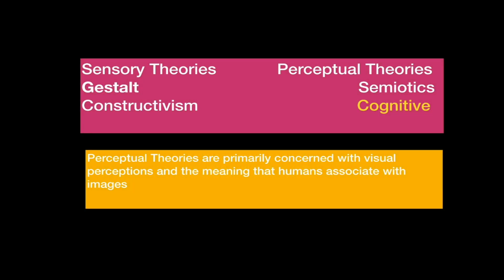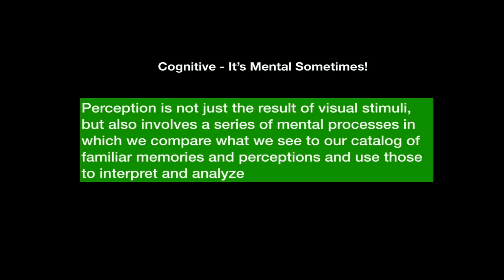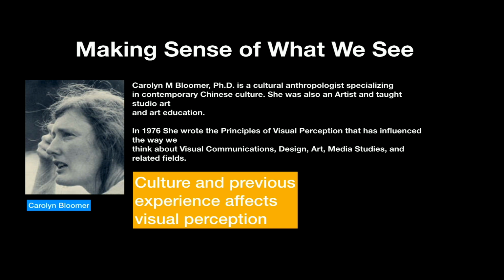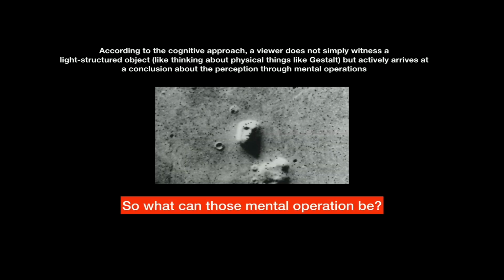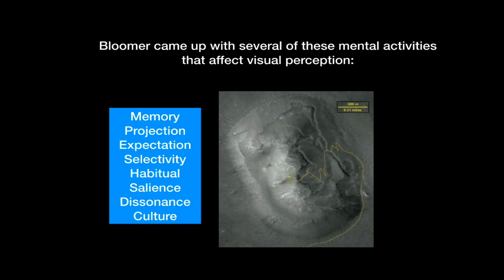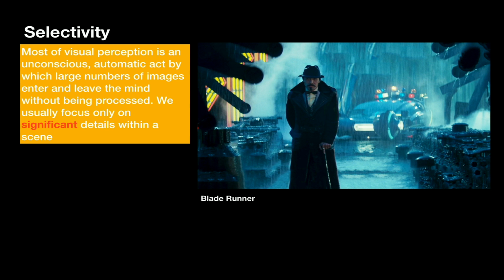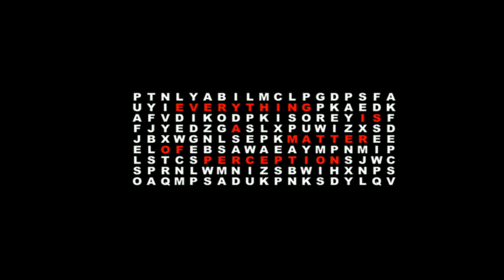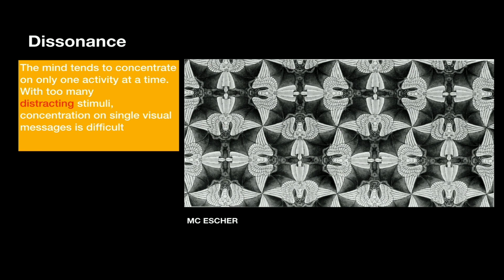MM110 - Lecture 4 - Cognitive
Visual Communications and Design Lecture on the Cognitive theory